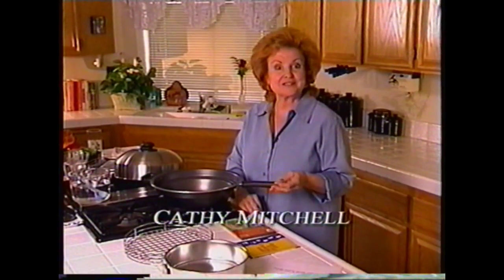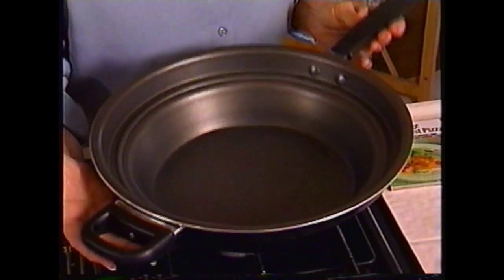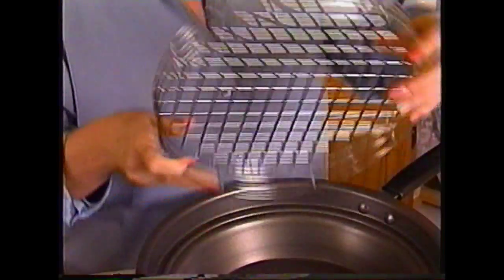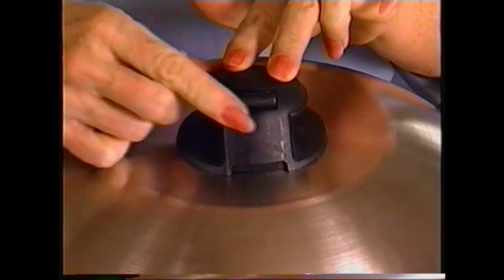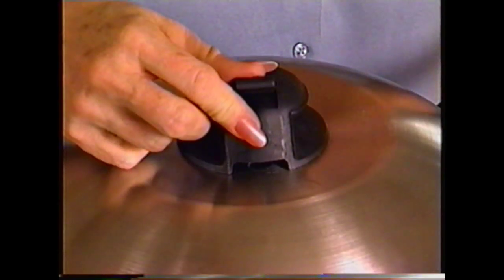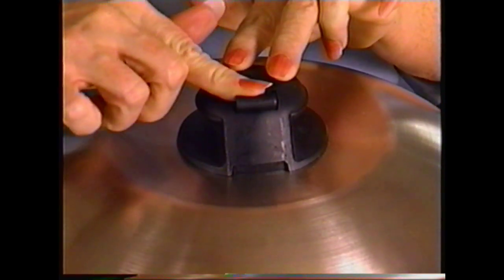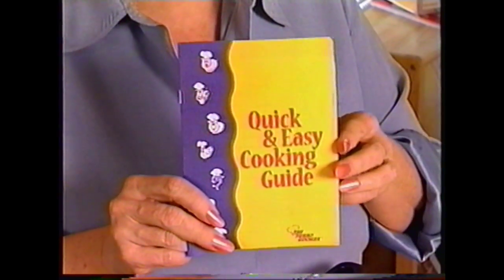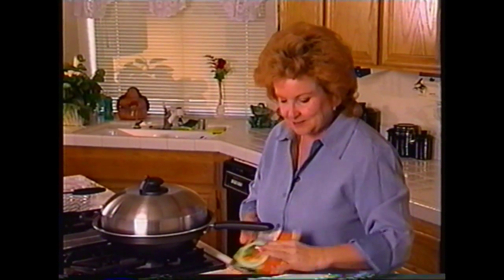Beyond Turbo Dome!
Because woks don't exist is this universe apparently.